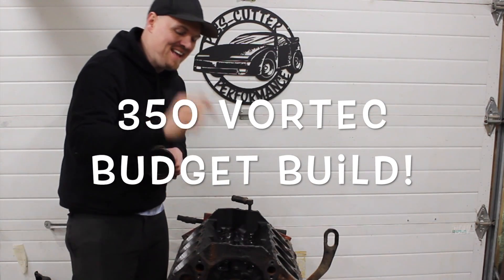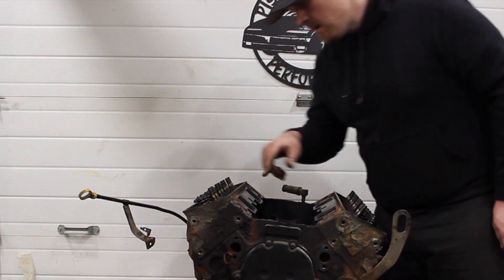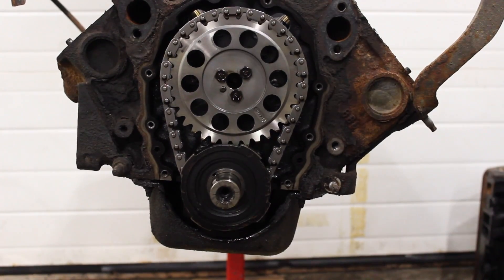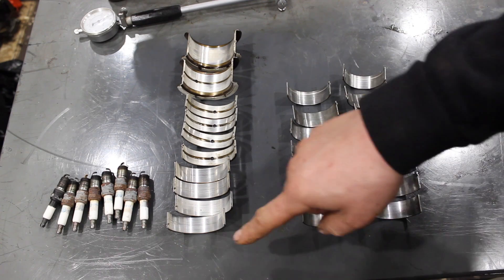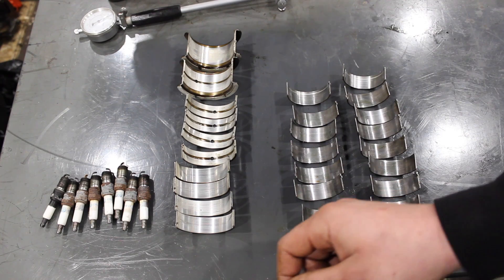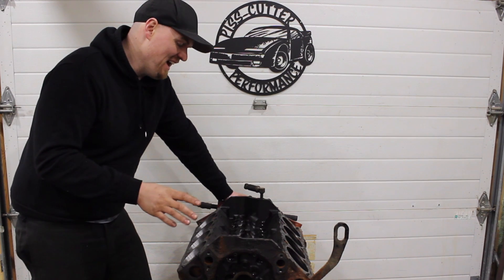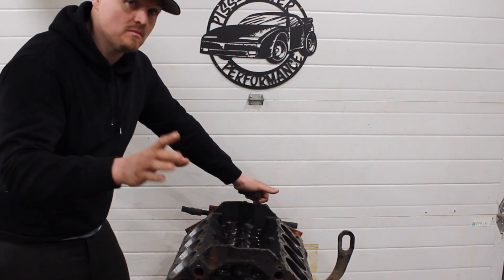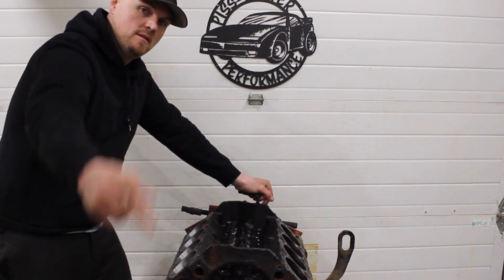Low Buck 350 Vortec Build! ( L31 Tear down) Part 1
Everyone loves a budget build! Shooting for the best HP per dollar we can get out of $300 L31 5.7 Vortec engine, lets tear it down, clean it up and do a budget refresh. Performance upgrades and head porting will follow! The final engine will be dynoed